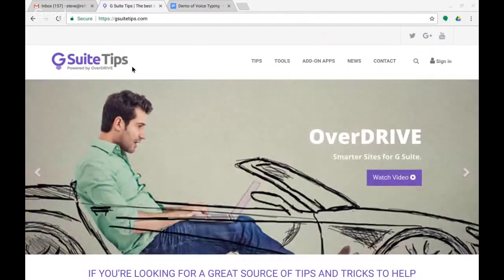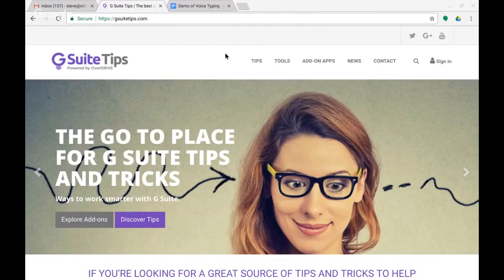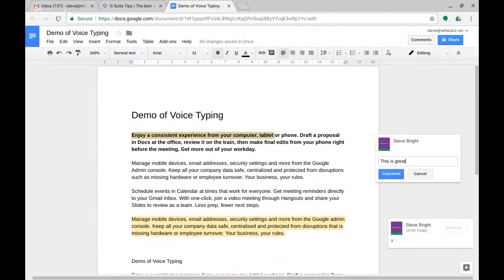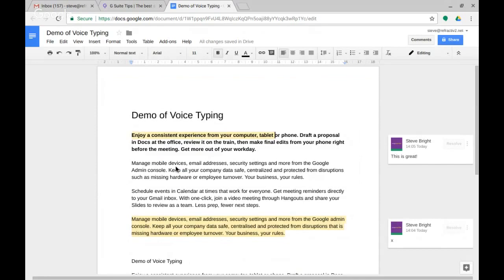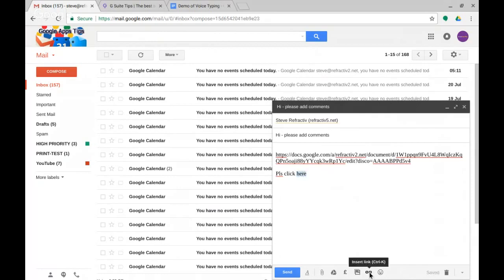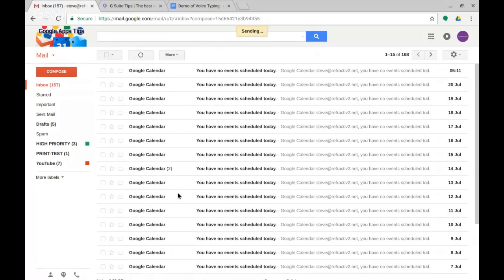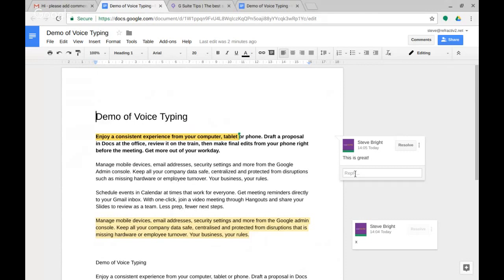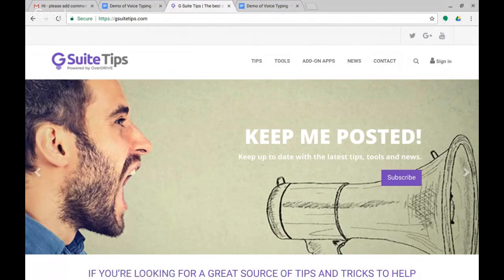Link to a comment in a Google Doc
Integrated and social commenting in Google Docs, Sheets and slides are a powerful feature of G Suite. With this neat trick you can send somebody to a specific place in a file.

This works in all the Google Formats where you can create and participate in commenting.